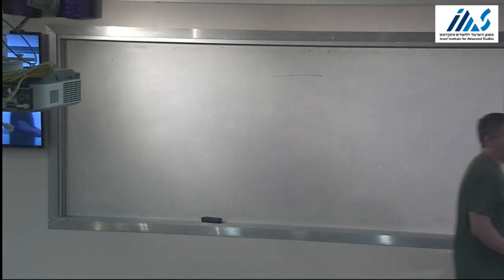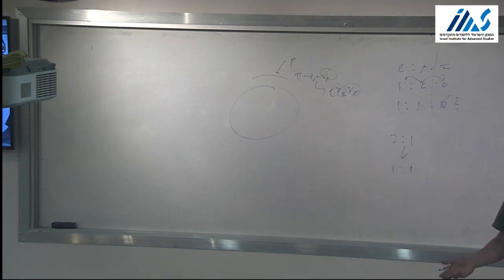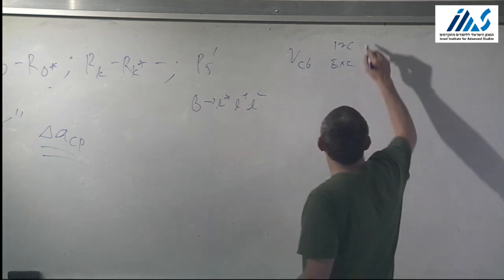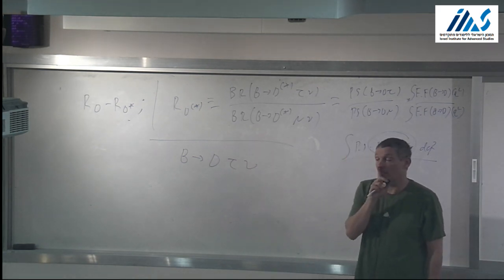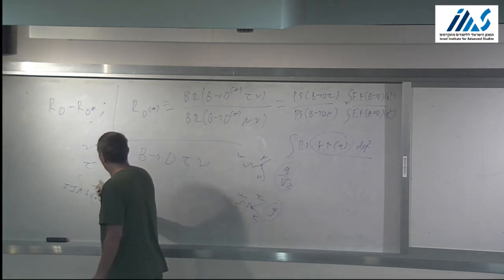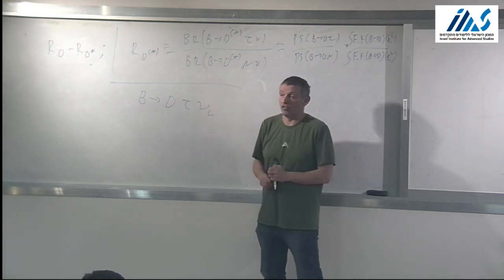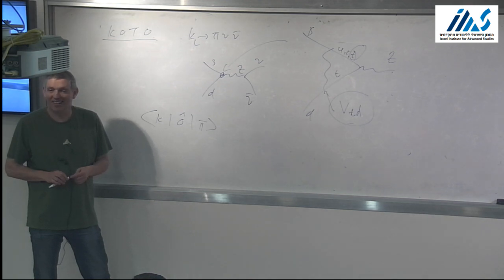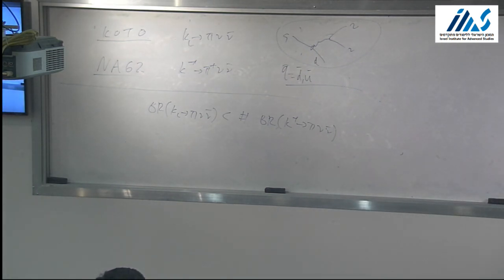Flavor and Neutrino Physics V. (Yuval Grossman)